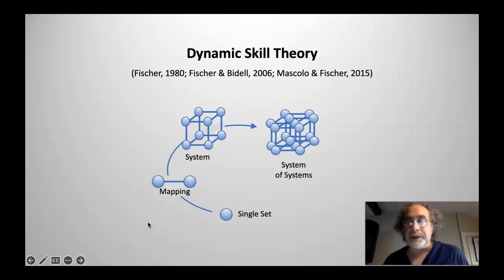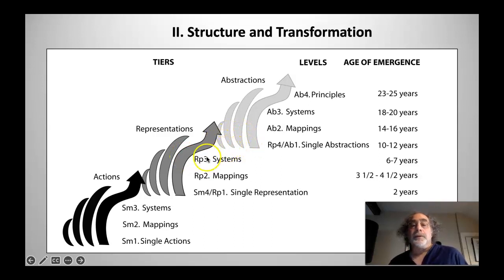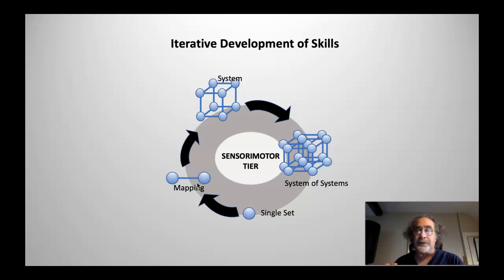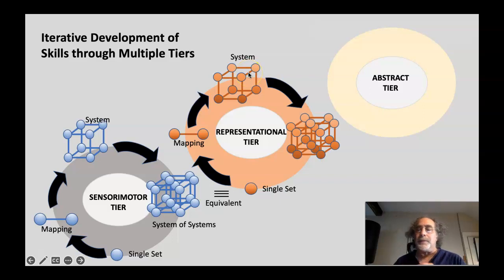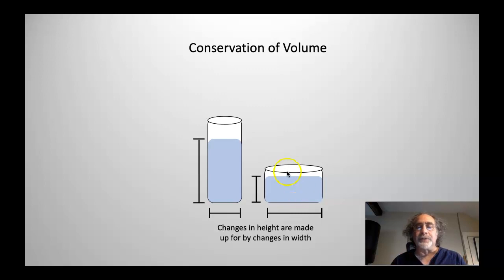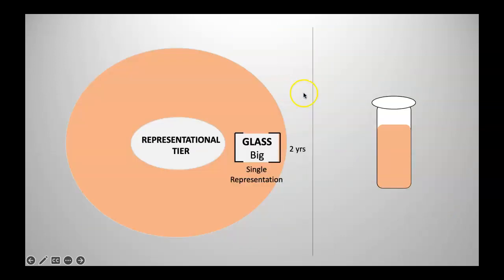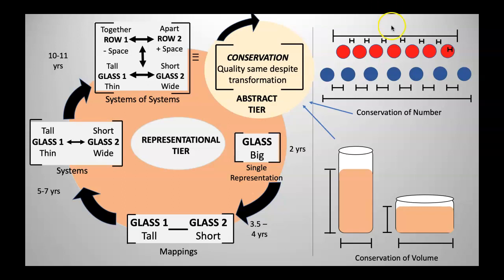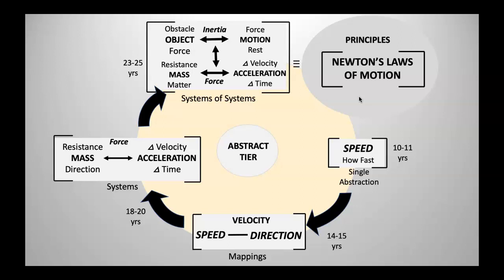Dynamic Skill Theory and Piaget's Theory: Some Basics